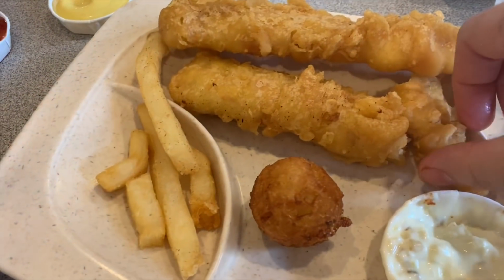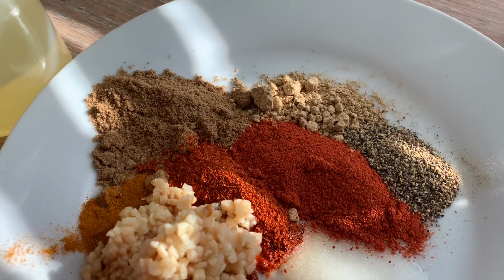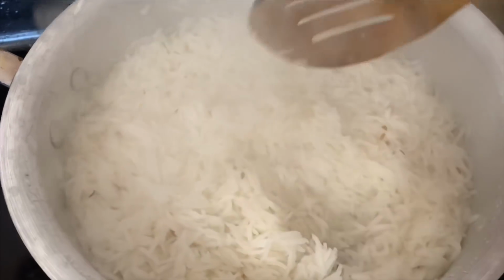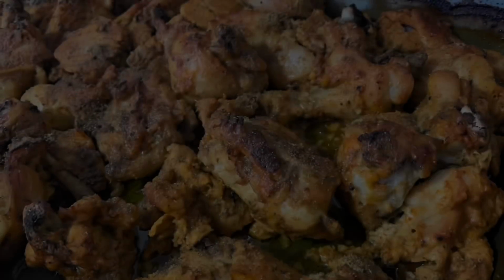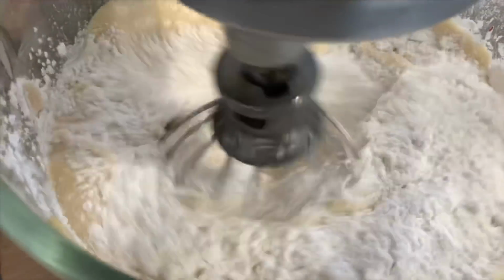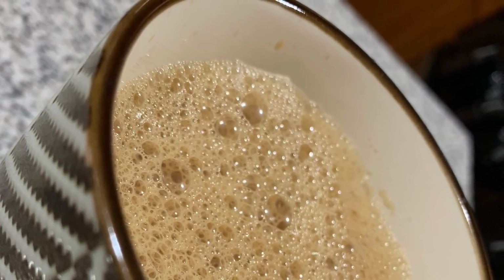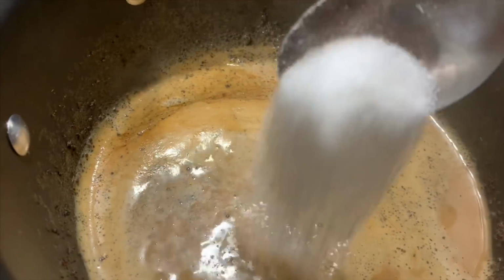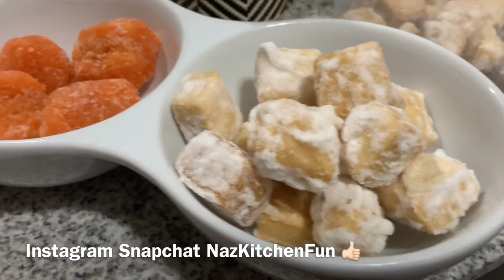Masala Chai Baked Chicken with Basmati Rice Apple Cake Weekday Vlog!!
weekdayrecipes winterrecipes nazkitchenfun Hi friends!! Today I'm sharing a few of my Favorite Recipes in Winter. You guys must try this All in one Chicken Bake Recipe, I'm sure your kids will live it as much as mines do! Also i can't live without Masala Chai in the Winter days, so do give it a try and let me know what you guys think down below!! Love Naz xx

Ingredients for Chicken Bake

2-3 Lbs Chicken whole or Boneless
2 Tbs cooking oil
1 cup yogurt
1 tbs Tandoori Masala
1 Tbs red chili pepper
1 Tbs Salt
1 Tbs Garlic Ginger
1 Teaspoon Black Pepper
1 Teaspoon Cumin Powder
Garam Masala (optional)
OVEN 375 Bake for 45 min

If you liked this video please share it with a friend!
Have a video request? leave it in the comments below :)

THANK YOU to every single one of you for being so supportive and watching my channel, it means more than you will ever know! I truly feel like you are part of my family and for this Im so grateful!